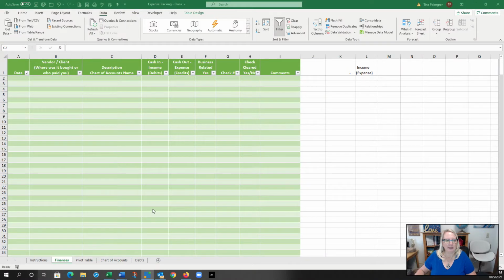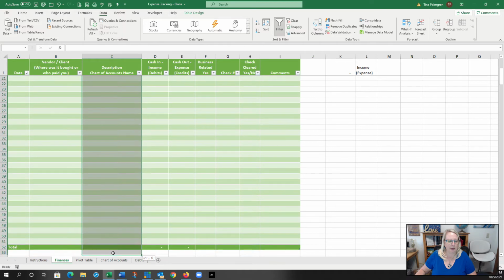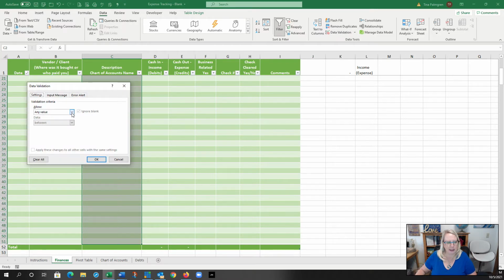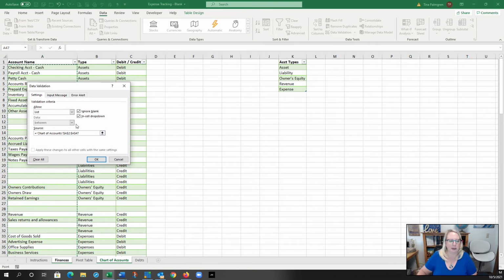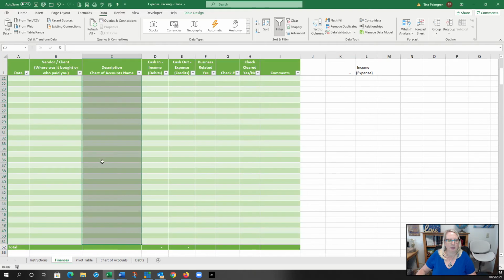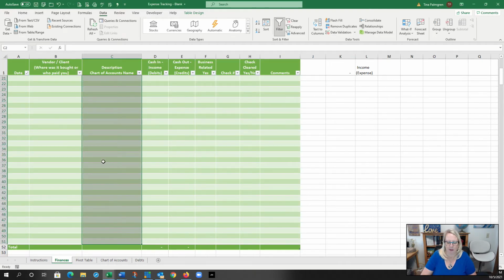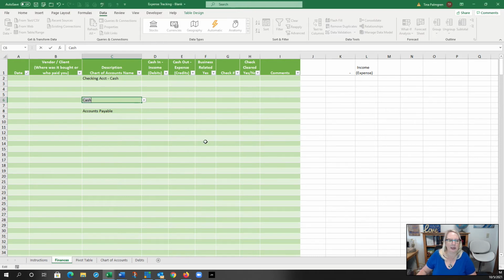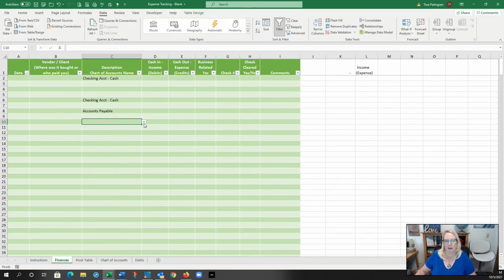Data Validation in Excel Using a Drop Down List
The Secret to Getting Accurate Results When Inputting Data into Excel, So You Can Confidently Delegate the Work to Someone Else.

Have you entered data, only to find one cell contains the word "Meal" and another one contains "Meals". As you found out the hard way, they are not the same in Excel.

Data validation takes the stress out of making sure the data entered is correct by not allowing data that does not match one of the items in the list to choose from.

I know I've been frustrated in the past, having to take time to fix errors. Data validation using a drop down list eliminates that frustration.

Watch the short video to learn how it's done.

To schedule a FREE 15 minute conversation on how you can use Excel to make your business accurate and efficient, click the bitly link.